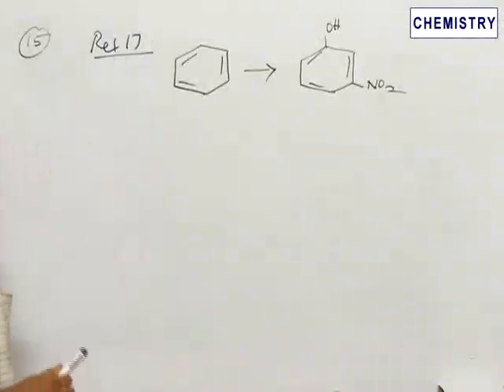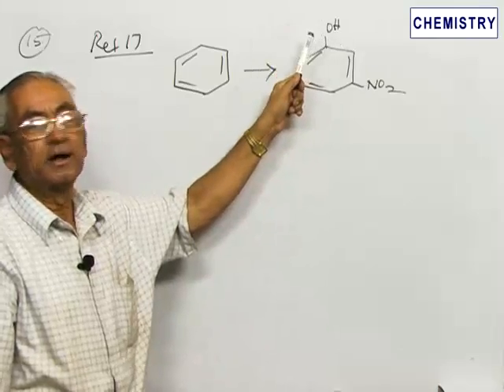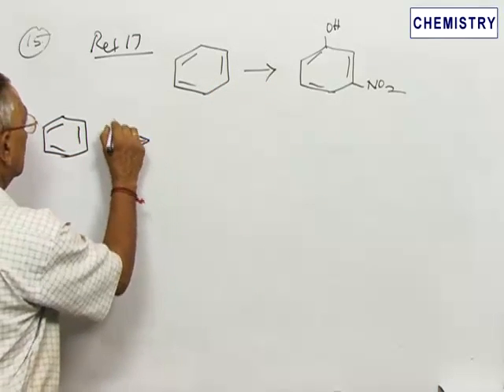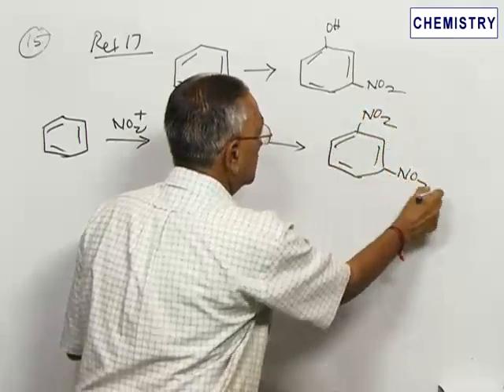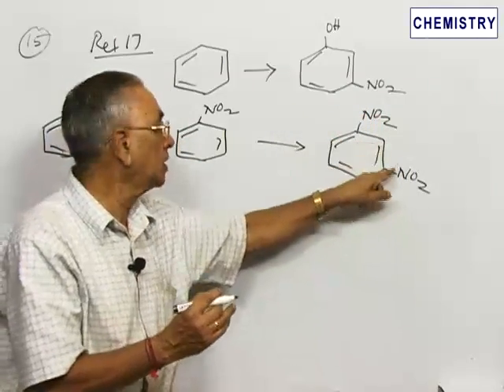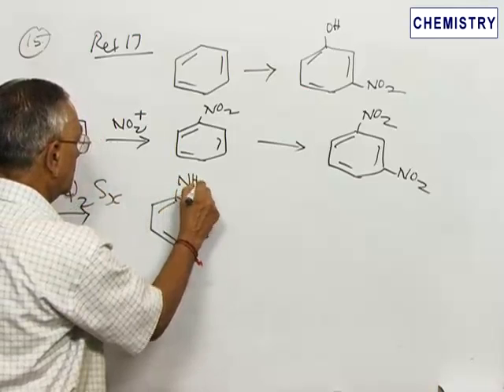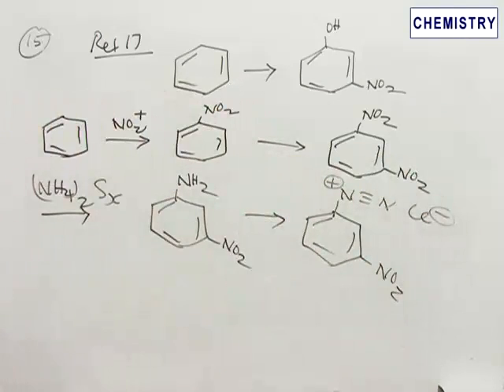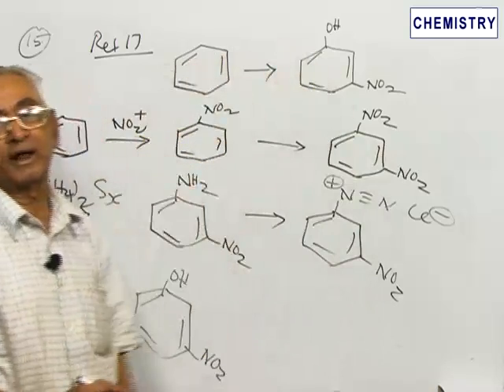Solved Problem of Organic compounds containing Oxygen on JEE Advanced pattern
JEE Advanced Solved Problem of Organic compounds containing Oxygen.